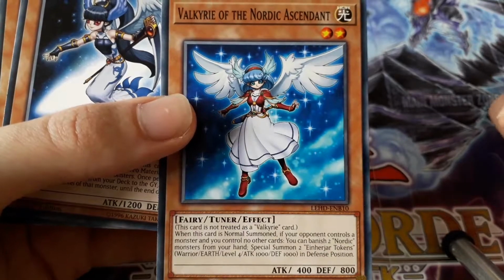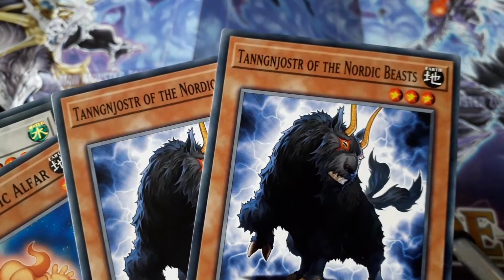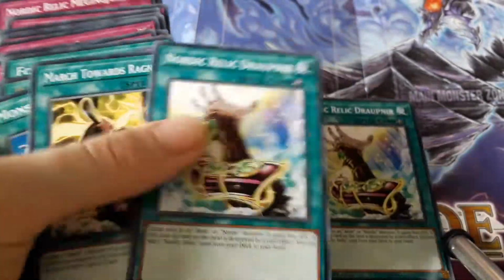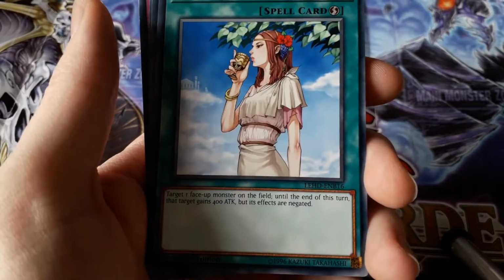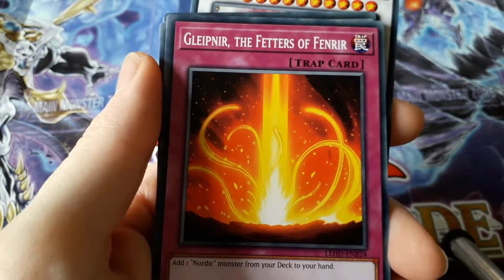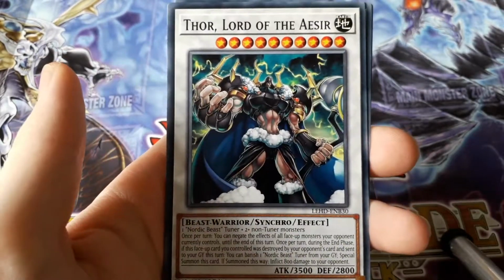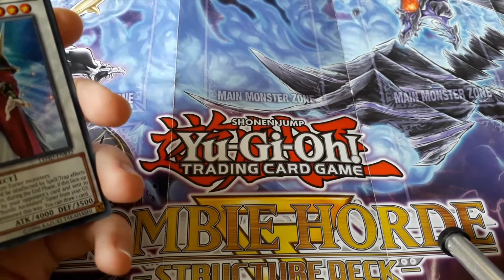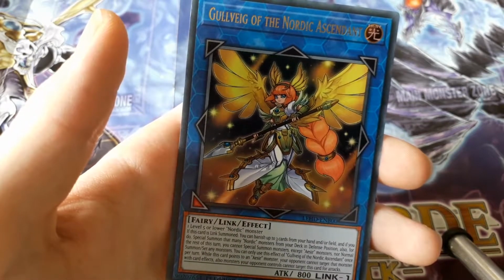Yugioh deck profile legendary heroes Nordic/Aesir deck (Team Ragnarok)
This deck profile is on Nordic gods with the newest cards from the legendary heroes box.